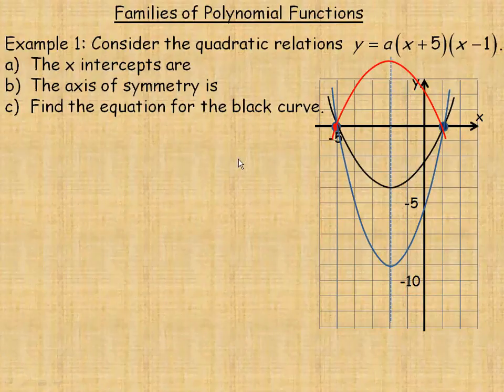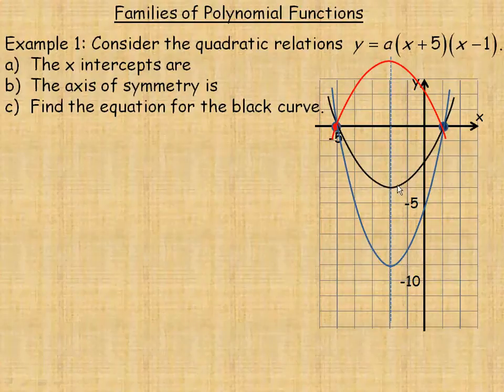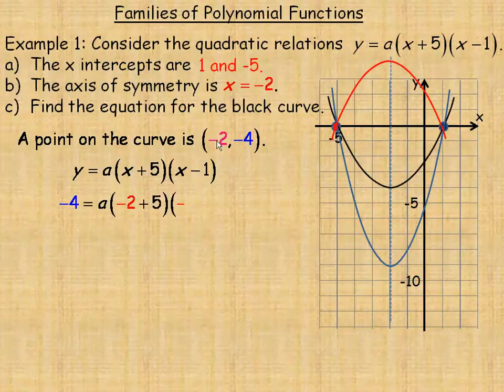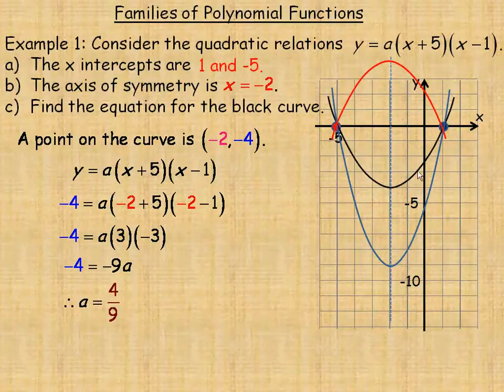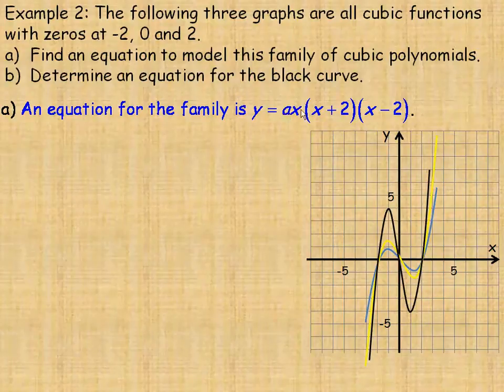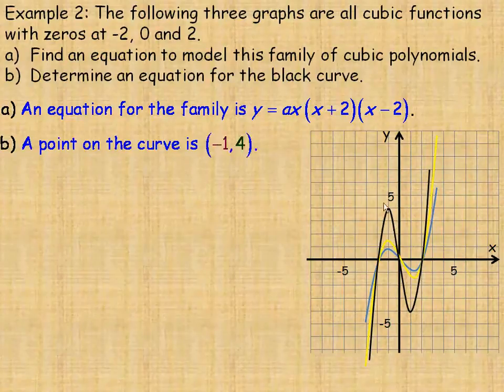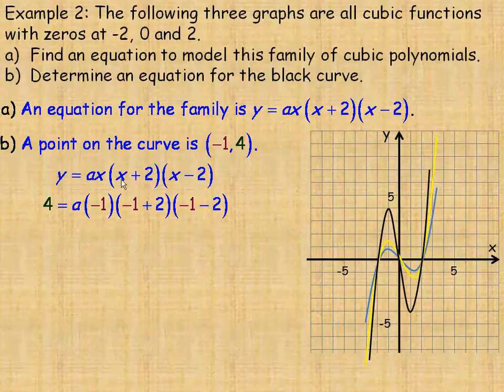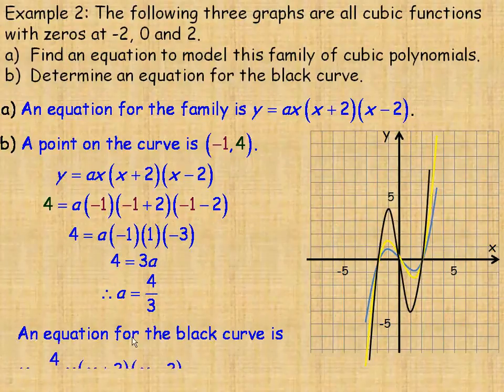Families of Polynomial Functions Part 1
This lesson demonstrates relationships between equations and graphical representations of families of polynomials.  Second, third and fourth degree polynomials are discussed.  This is the first part of a two part lesson.  This lesson was created for the MHF4U Advanced Functions course in the province of Ontario, Canada.